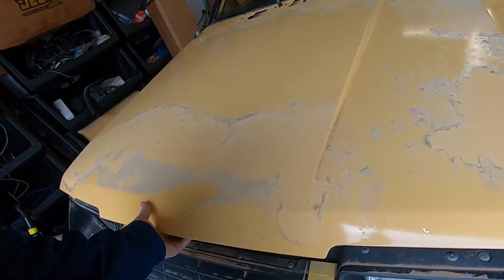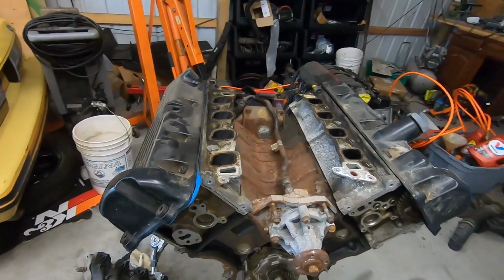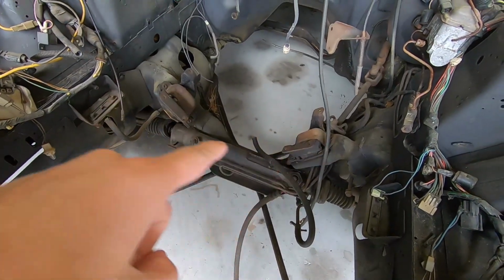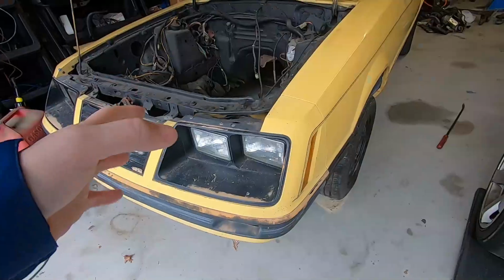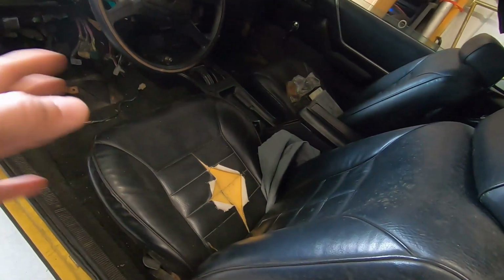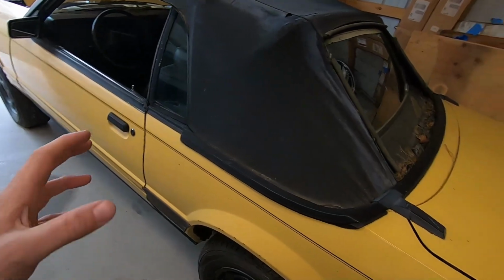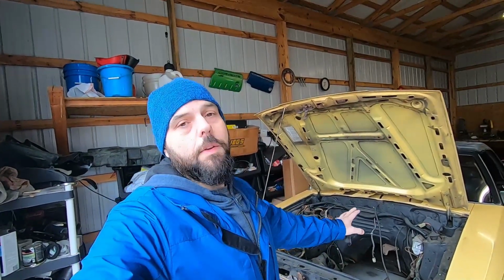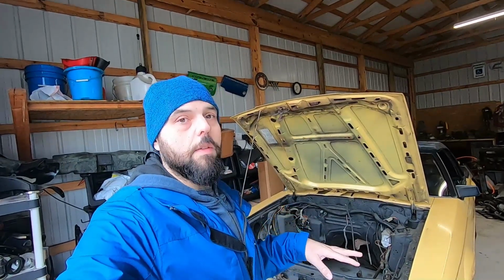Mustang fox drift build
Ikon Spoiler Parts / tools
Ikon Spoiler
6MM studs for spoiler
6mm nuts for studs
fender washers
Black RTV Silicone
Battery powered grinder
Batter powered ratchet
Hole tap and die set

Tools
Spark Plug Gap Tool
Expensive Spark Plug Gap Tool
Firewall wire tool

Dave's World build parts
NGK Spark Plugs
GM Delco spark plugs
Turbo gasket with heat shield
Link to the CRUZE IKON Spoiler
Link to my KNN Air intake
Link to the 18" Enkei EV5 Wheels
Link to gunmetal 18" versions
Link to Glow shift boost gauge
T fitting You can use
vacuum hose I used
Air fuel ratio gauge
Universal gauge pod

Handy free car buying book!

Due to factors beyond my control, I cannot guarantee against the improper use or unauthorized modifications of this information. I assume no liability for property damage or injury incurred as a result of any of the information contained in this video. Use this information at your own risk. I recommends safe practices when working on vehicles and or with tools seen or implied in this video. Due to factors beyond my control, no information contained in this video shall create any expressed or implied warranty or guarantee of any particular result. Any injury, damage, or loss that may result from improper use of these tools, equipment, or from the information contained in this video is the sole responsibility of the user and not David who is seen in this video.

WARNING: This demonstration is meant to be a guideline. All vehicles are different and professional assistance is highly recommended for installing any gauge. As with all products, I  recommend testing the gauge before beginning the install process.